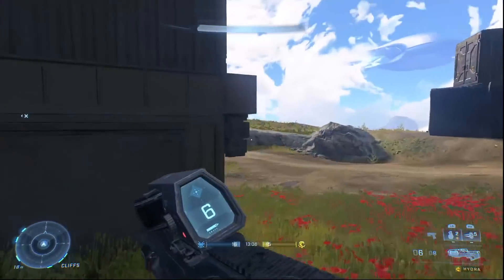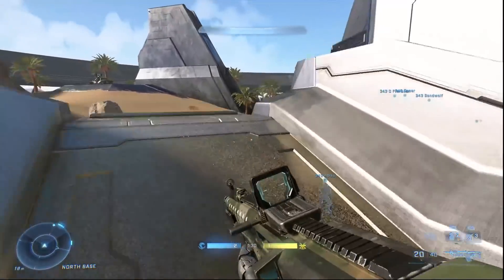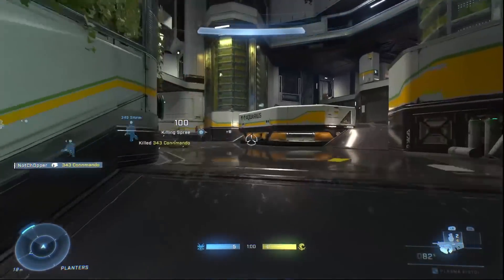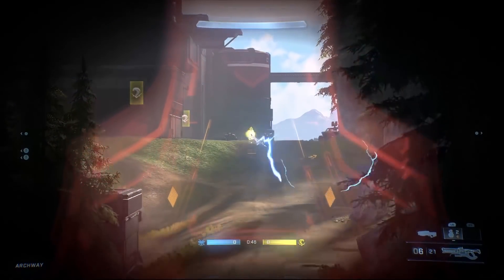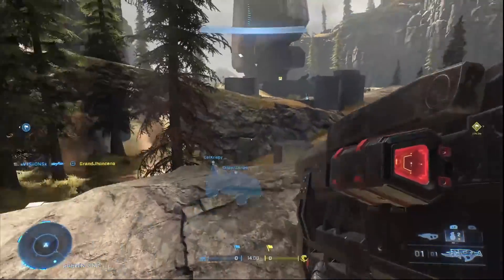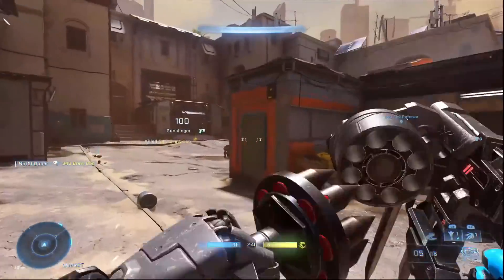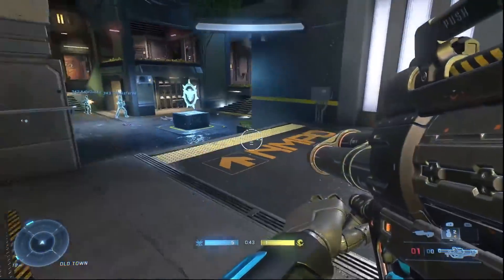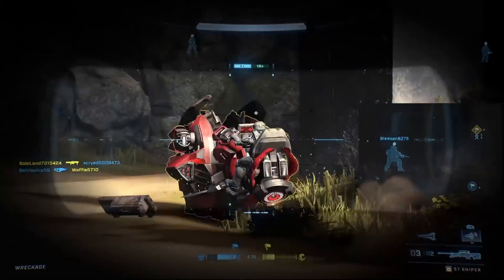Halo Infinite: RANKING EVERY WEAPON FROM WORST TO BEST!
Halo Infinite all weapons ranked from worst to best and discussing the strengths and weakenesses of each gun.

Best guns in Halo infinite gameplay and all weapons in Halo infinte ranked from worst to best/